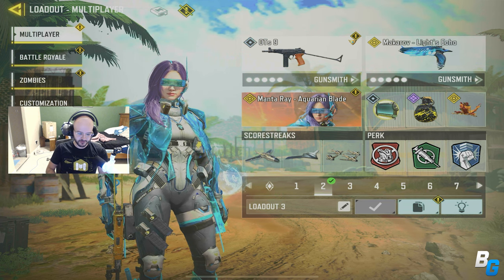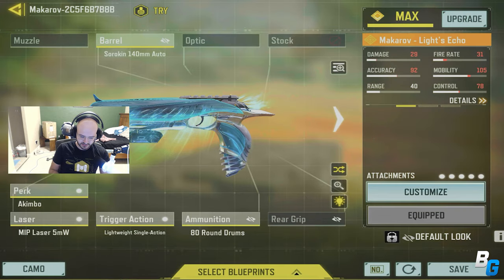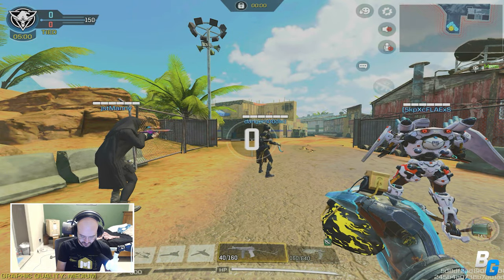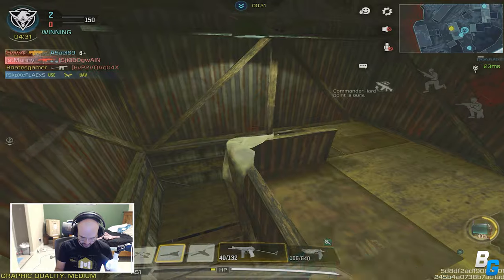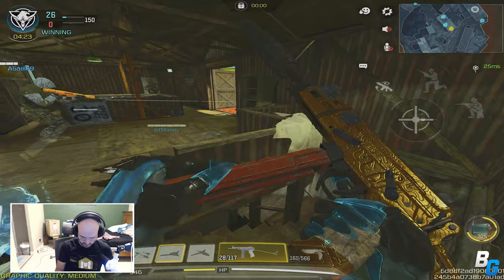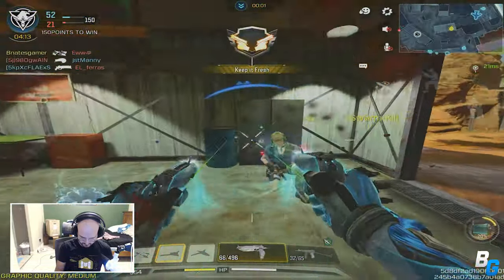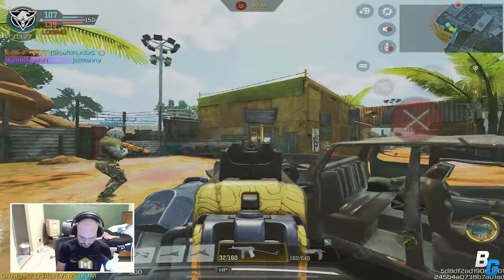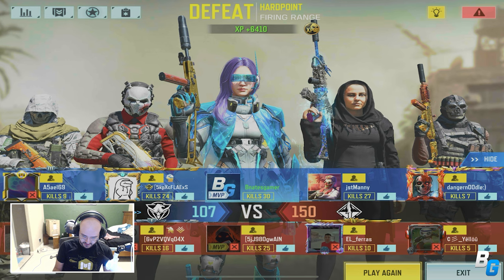The LEGENDARY MAKAROV is pretty NUTS LOL! (Season 4)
Brand new LEGENDARY LUCKY DRAW!